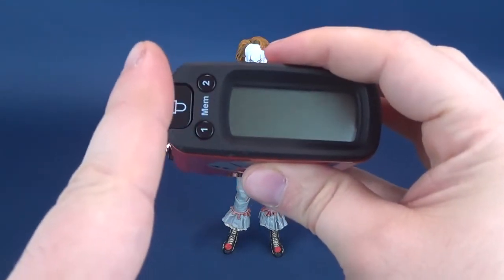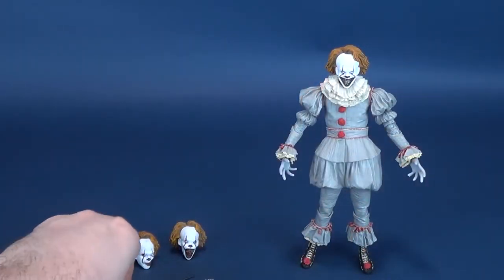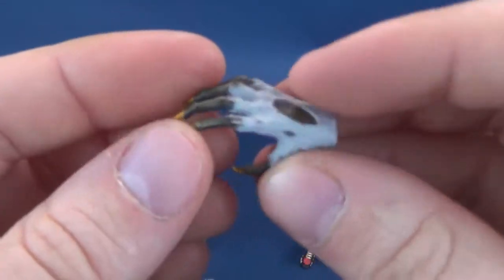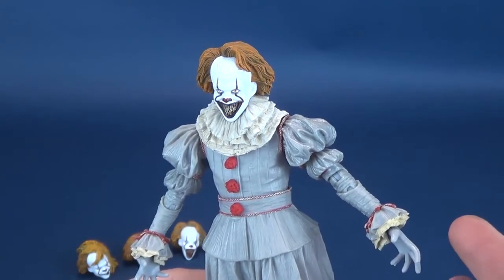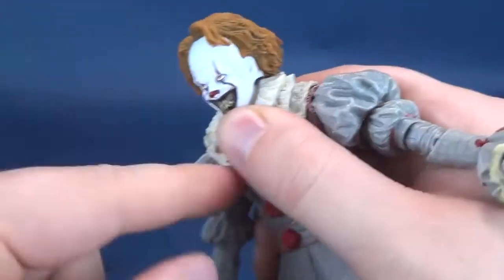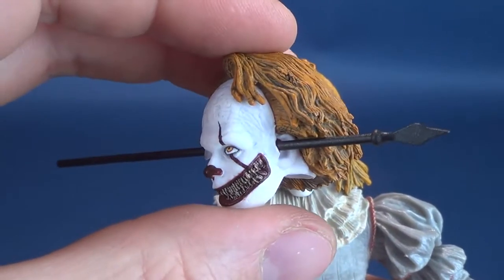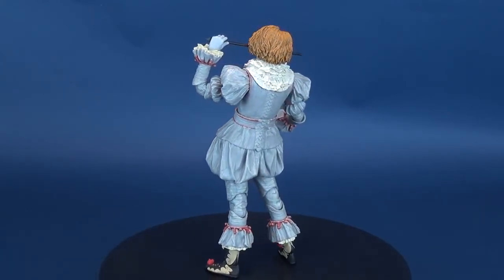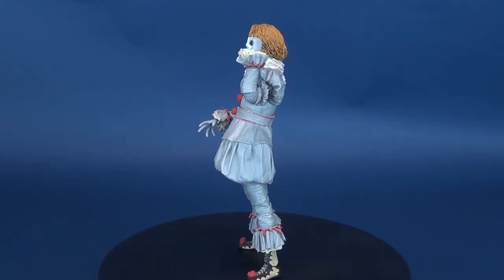NECA IT 2017 Well House Pennywise Video Review!!